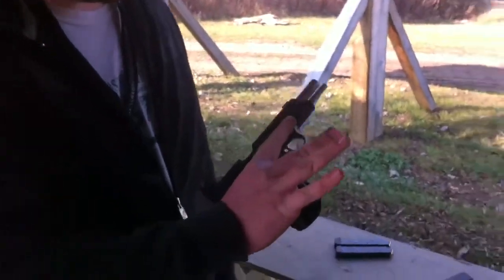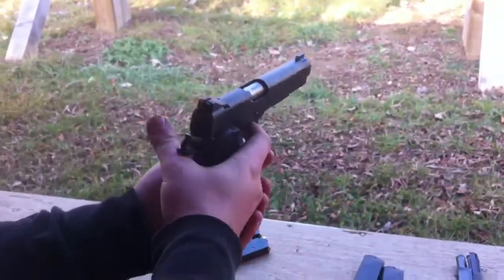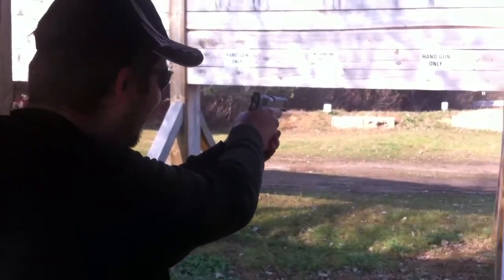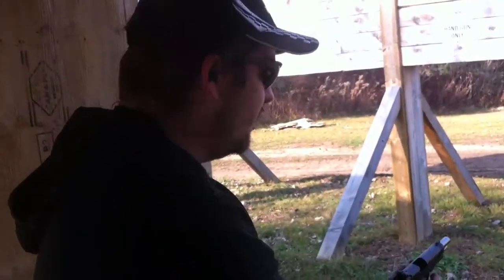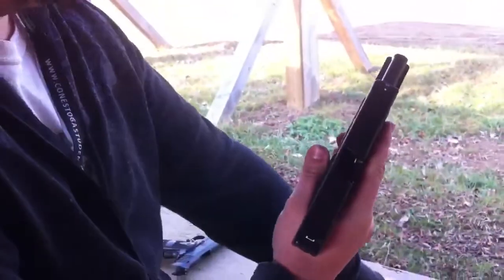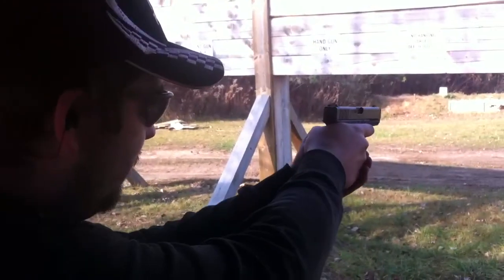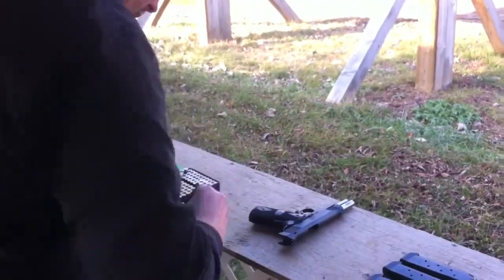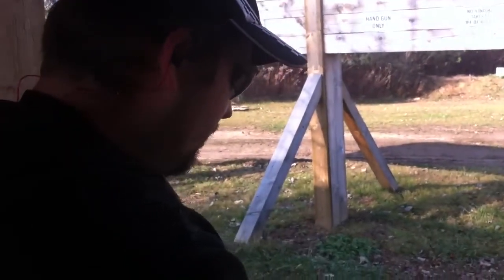Speed Demo by David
David demonstrating how to use the Kimber 19-11, Glock 9mm and the Uberti 18-73 "Cattleman". Speed demo...

My brothers took me out shooting for my birthday. What a great day!